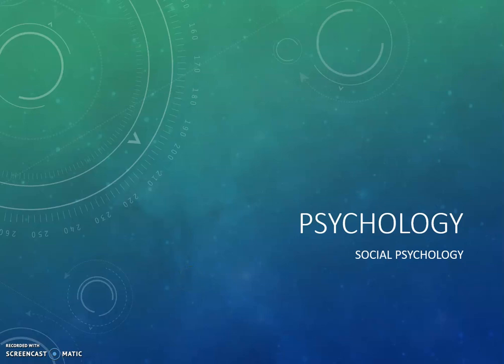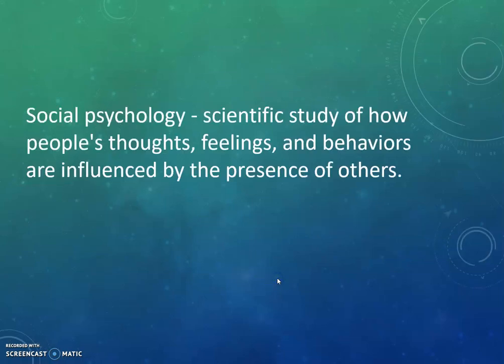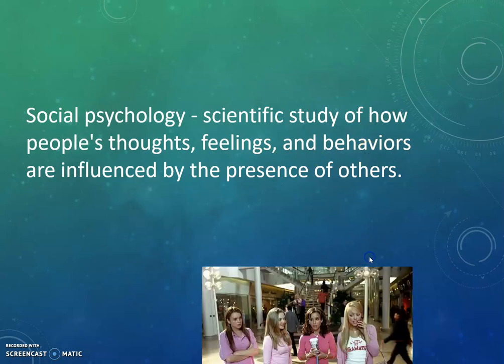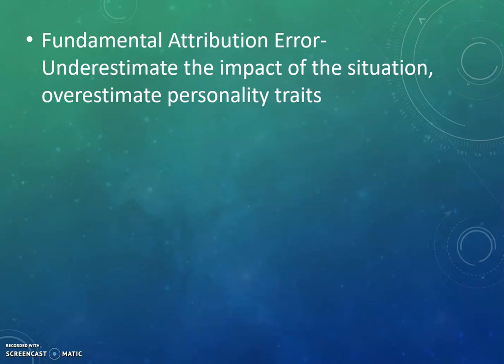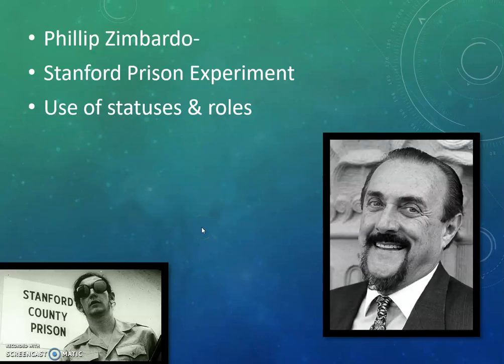Social Psy Part 1